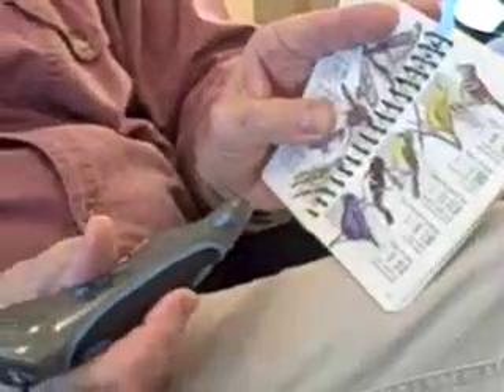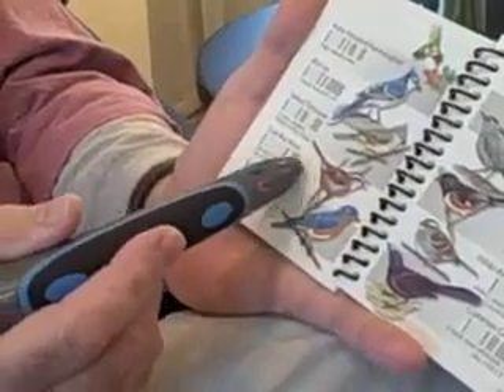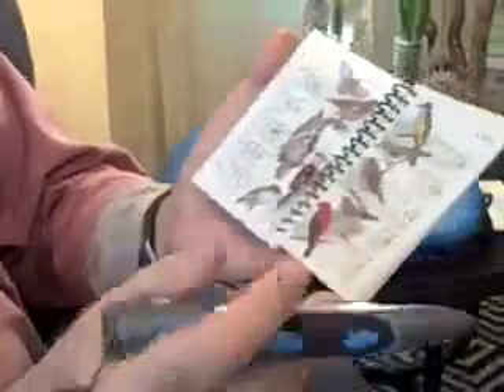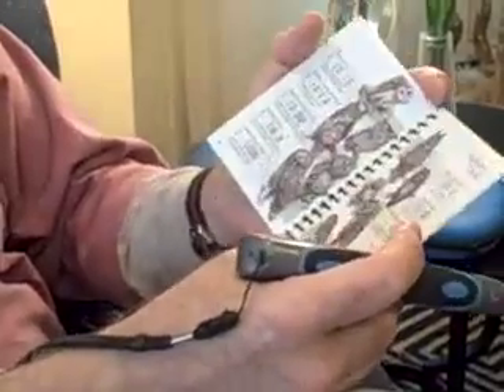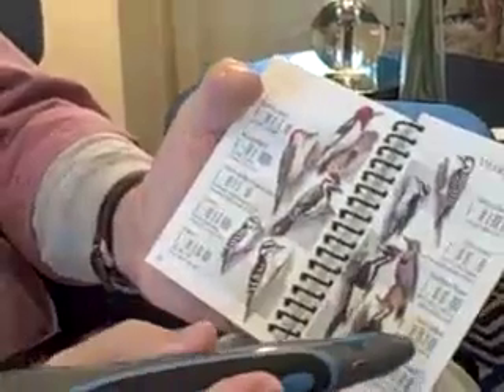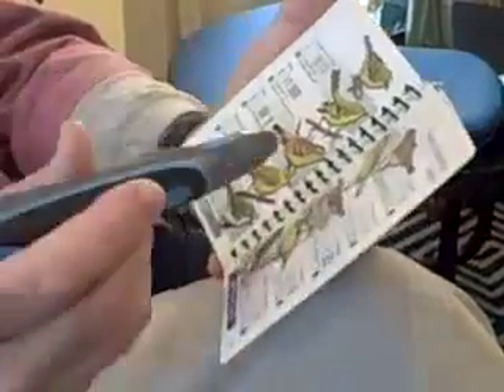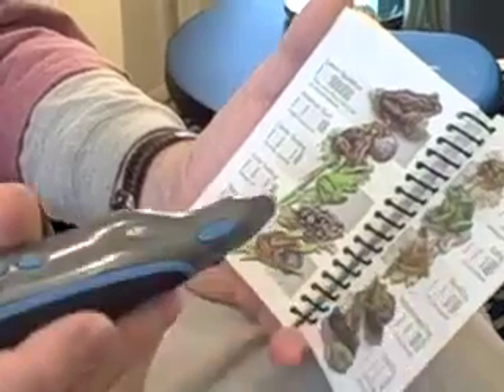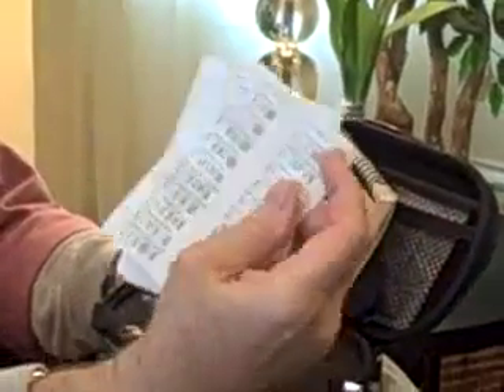iFlyer Scanning Wand Birdsong Identification Demo - For The Birds Inc.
For the Birds introduces the Iflyer Scanning Wand. Watch how easy it is to use the Iflyer Scanning Wand is to use!  This bird song identification tool is ideal for the novice or advanced birder. See the wide diversity of different bird songs smartly arranged in a 54 page ScanBook ideal for just about any bird watching environment.  For More information about For The Birds and our great line of bird watching and bird song identification tools visit us on line.